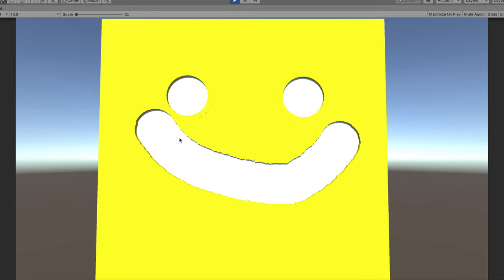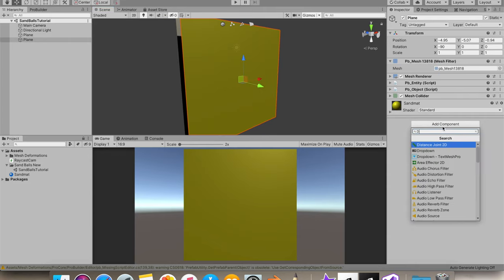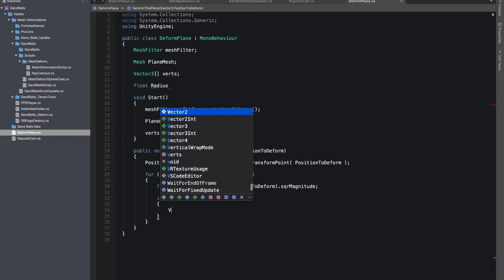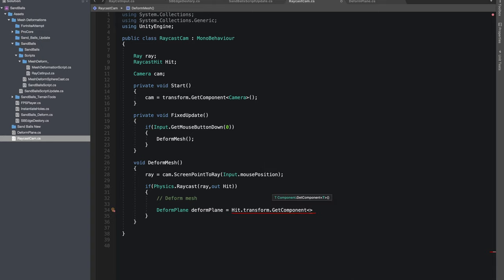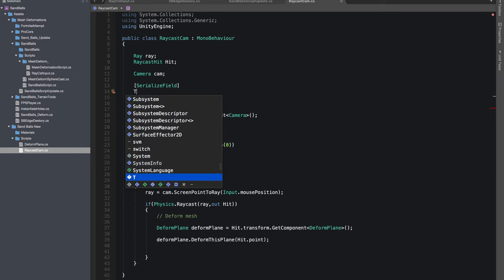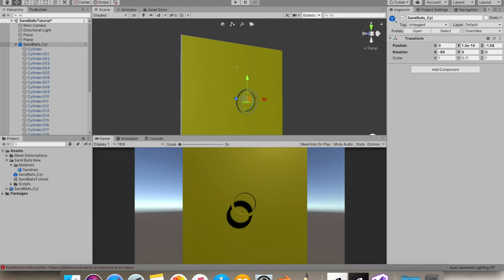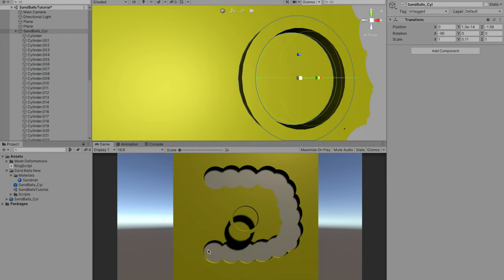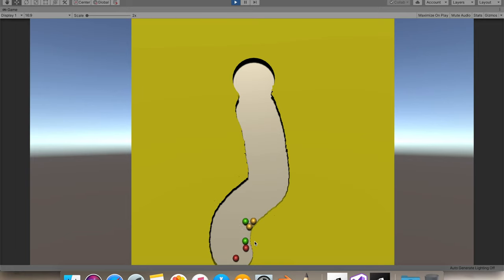How to make Sand Balls? | Unity Tutorial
In this Tutorial we'll make Sand Balls ( Dig it! ) Digging mechanics

The same game mechanics have been used in Dig it, Draw Road ,etc!
we'll clone Sand Balls using Mesh Deformation and a Simple Blender Model.

Related question:
How to make sand balls in unity